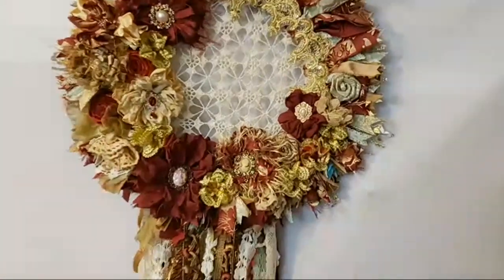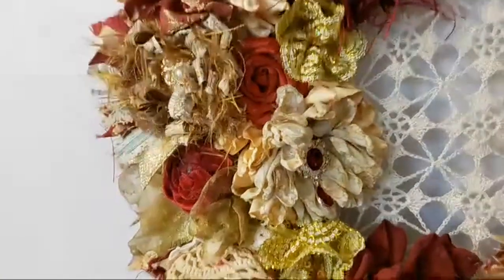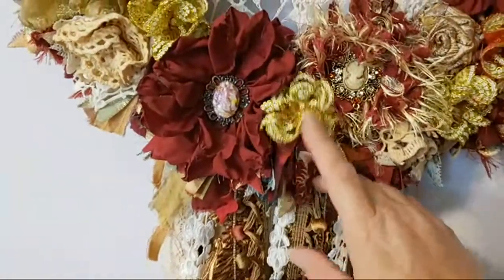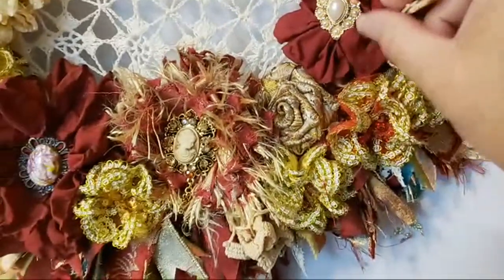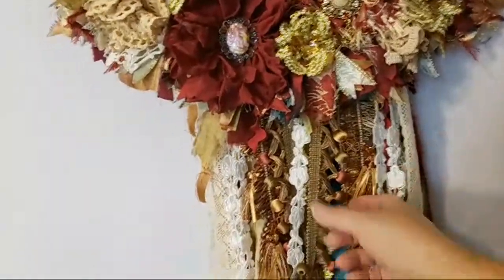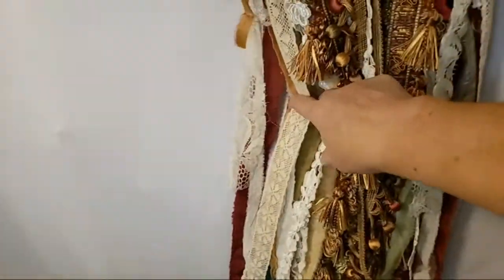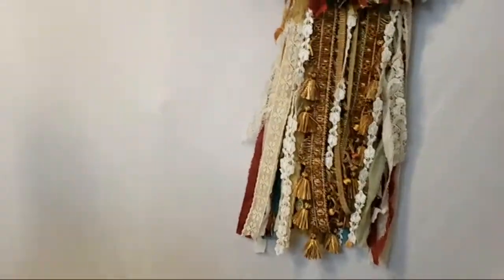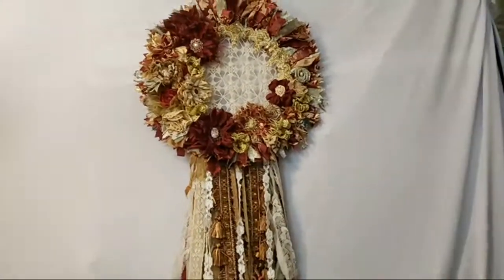Gold Red Elegant Christmas Rag Wreath Project for sale on Etsy. Victorian Shabby chic Boho style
I hope you are inspired by my videos.  I enjoy teaching, designing and being frugal in the process

My agenda for tutorials and other shares are based on my subscriber and customer interest.

All my designs are for sale as finished products.  I am not always up-to-date on placing them in my Etsy shop.

My Etsy Shop

My Facebook Boutique: here you will find early notification projects , tutorials, products, destashes and more.